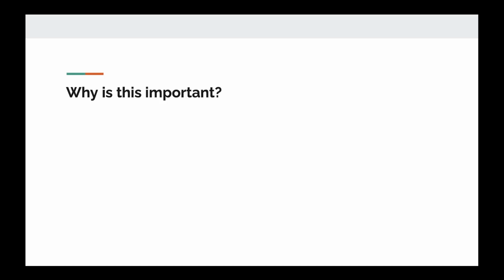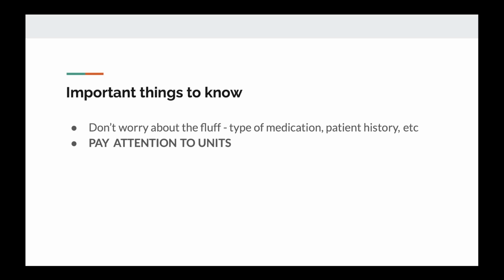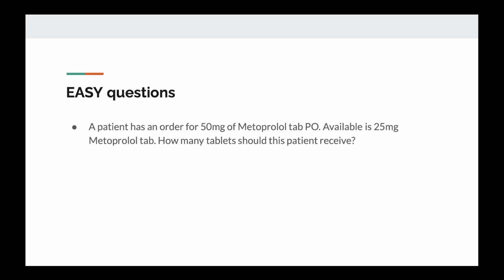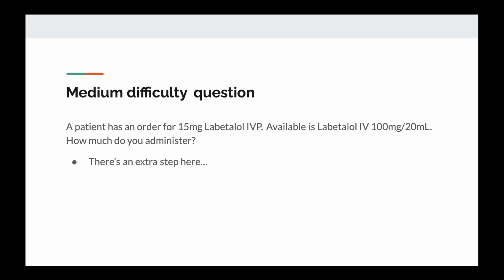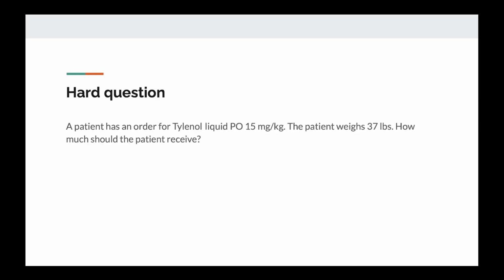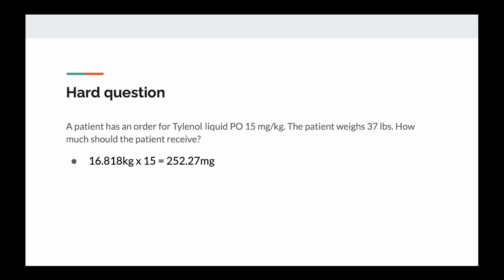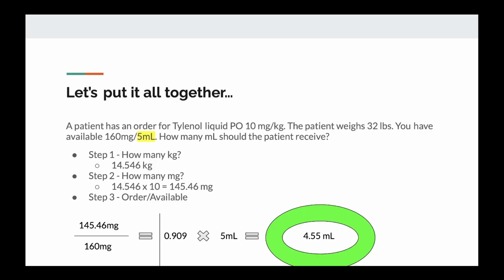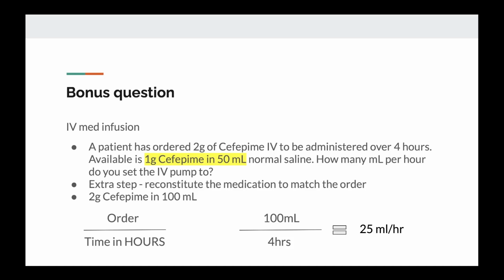The ONLY dosage calculation video you'll need... WITH Practice Questions!!!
The quick and easy way to tackle those dreaded dosage calculation questions.